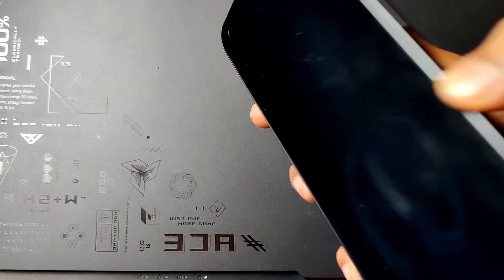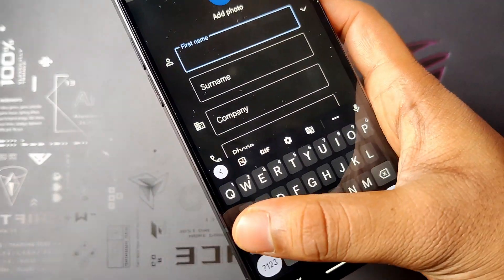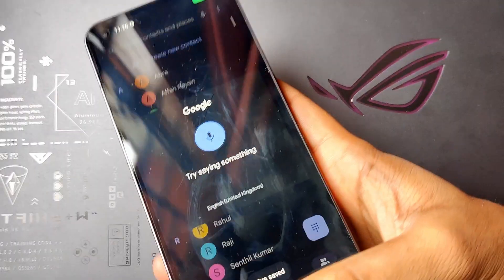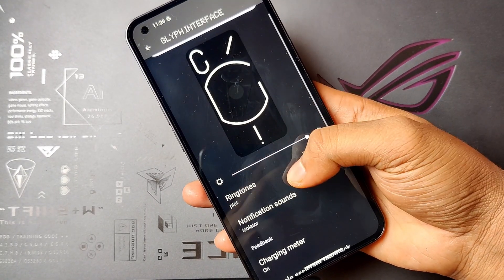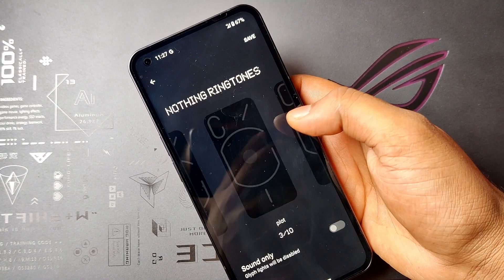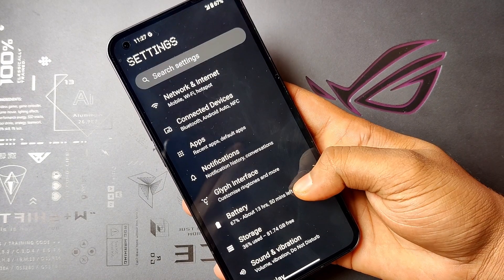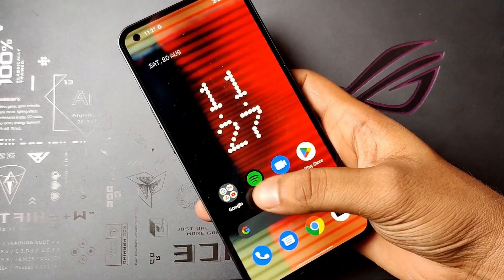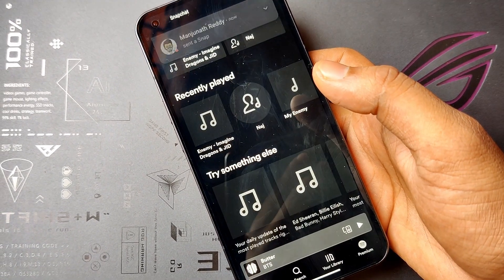Here's How To Enable Music Visualisation On Nothing Phone (1) ???